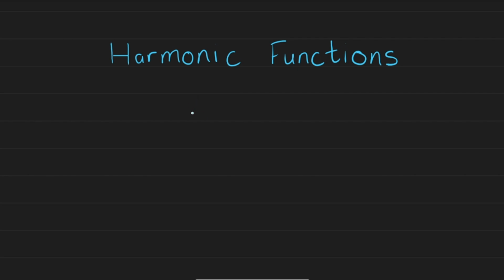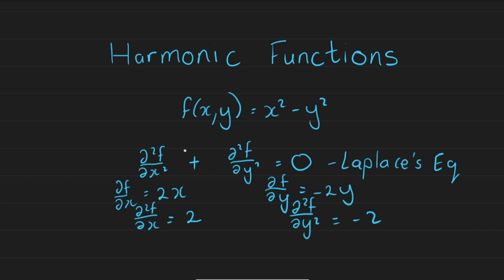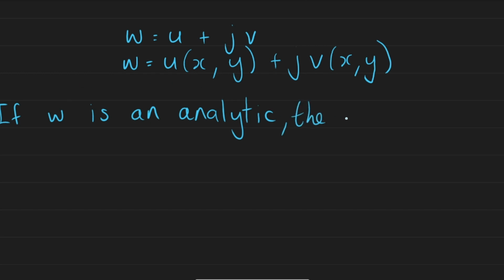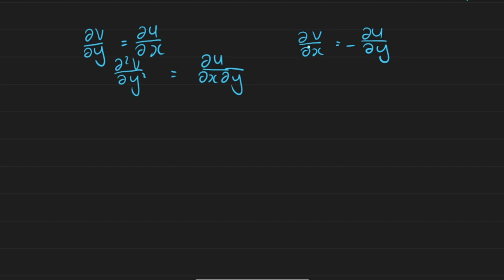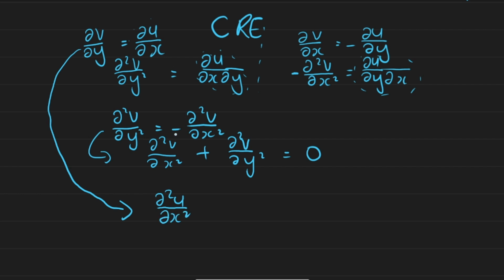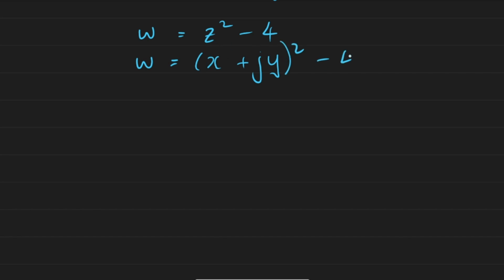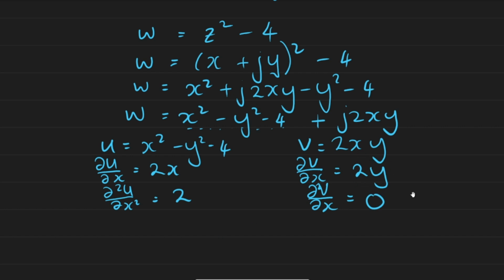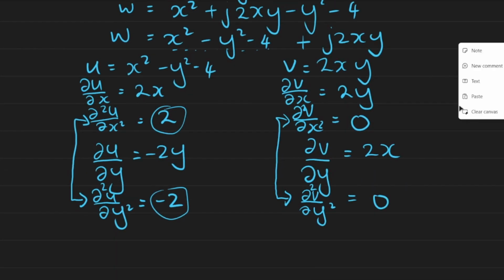4. Complex Analysis: Harmonic Functions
One of the fascinating properties of analytic functions in complex analysis is that their real and imaginary parts are harmonic functions—meaning they satisfy Laplace’s equation. In this video, I explain:

🔹 What it means for a function to be harmonic
🔹 Why the real and imaginary parts of an analytic function satisfy Laplace’s equation
🔹 A step-by-step breakdown of the mathematical derivation
🔹 Why this property is important in physics, engineering, and mathematics

By the end of this video, you'll have a clear understanding of how analytic functions naturally lead to harmonic functions and why this concept is so fundamental in complex analysis.